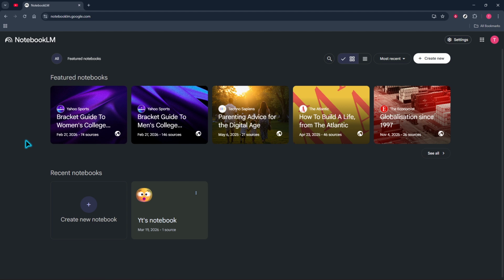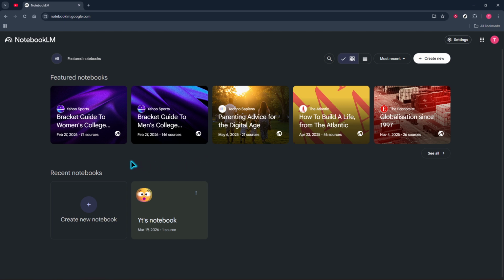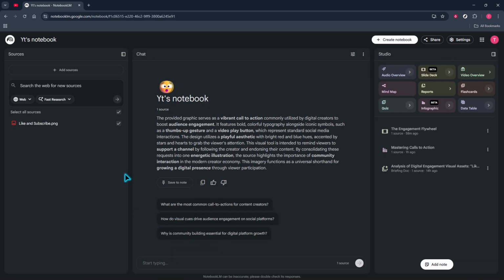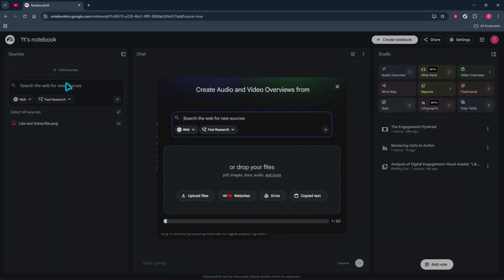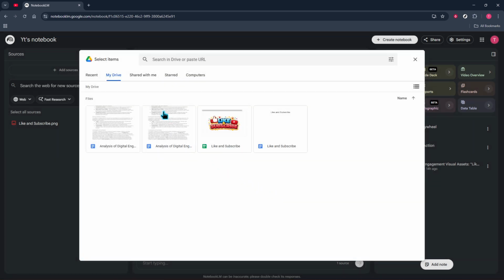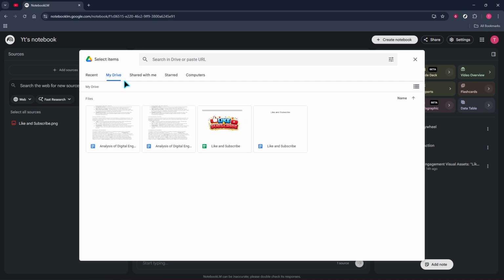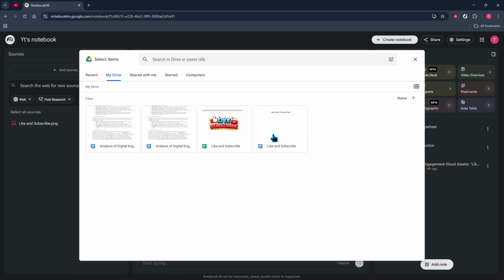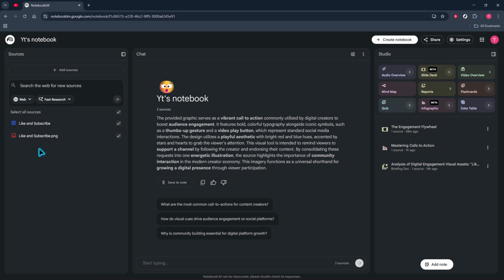How To Use NotebookLM With Google Docs [2026 Guide]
How To Use NotebookLM With Google Docs

In today's video, we cover NotebookLM Google Docs sync, export NotebookLM to Docs 2026, living documents AI research, sync with Google Drive NotebookLM, AI writing assistant Docs, Google Labs 2026, Gemini 3 Pro Workspace integration, NotebookLM Studio Panel export, automated engineering reports, cite sources in Google Docs, NotebookLM tabs support, research synthesis workflow, Gemini Gems for Docs, batch export NotebookLM, Google Workspace AI tools